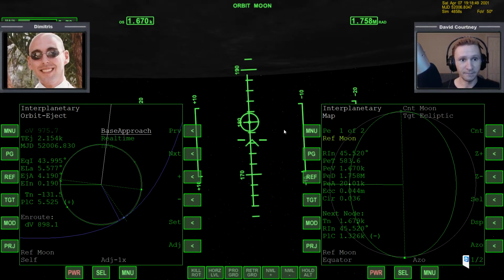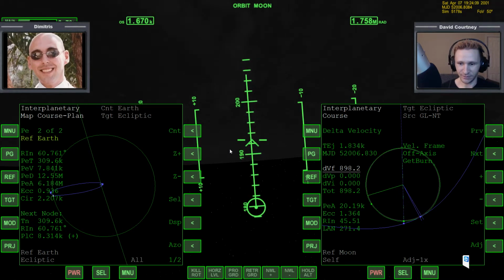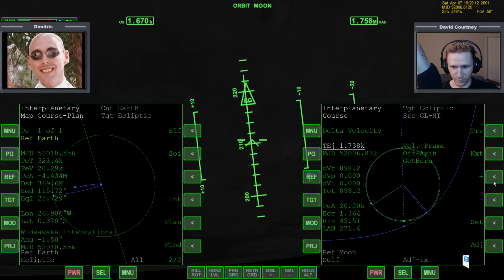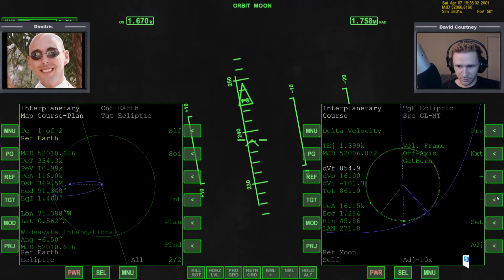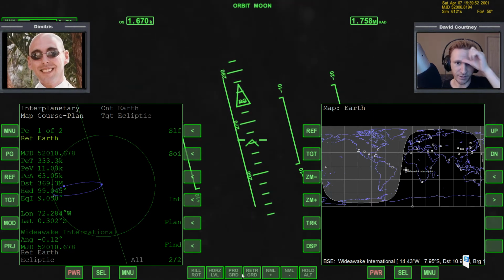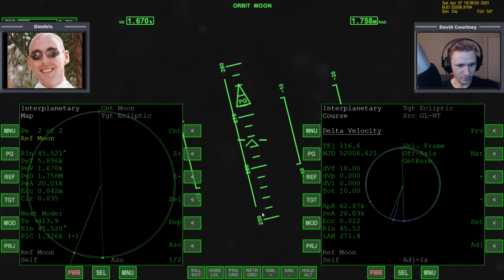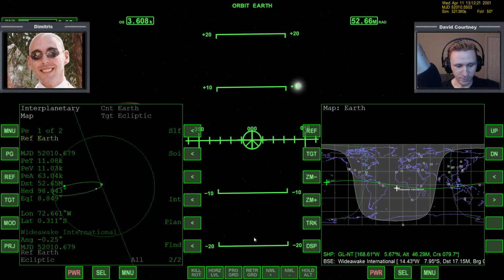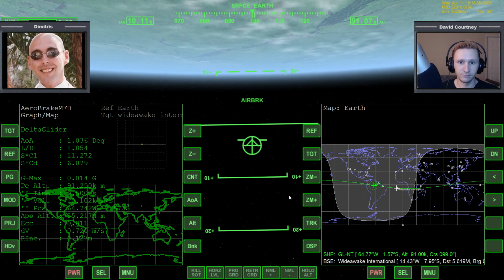Orbiter 2010 - [Part 7] IMFD Training with Dimitris - Moon to Earth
This video was recorded Sunday, November 10, 2013